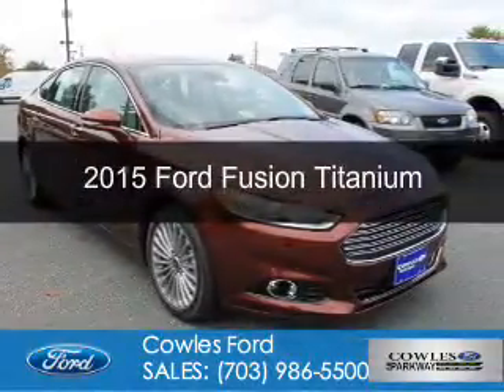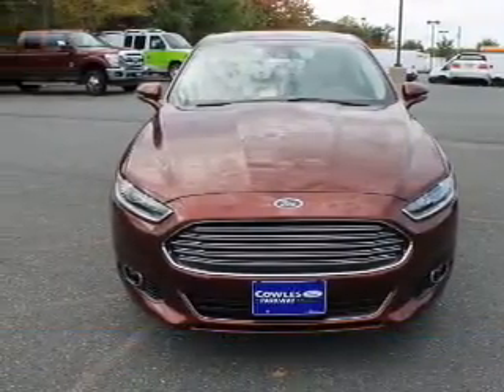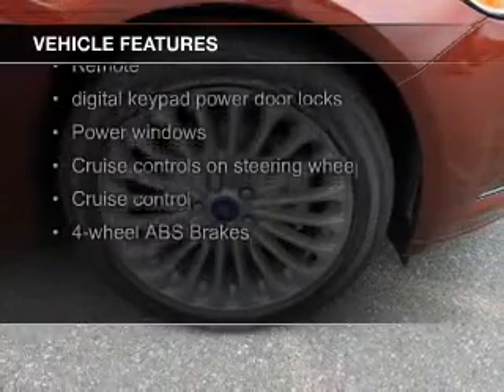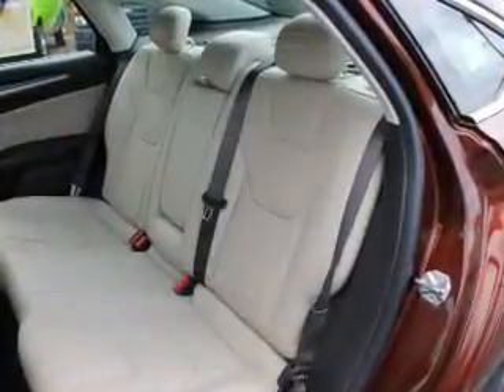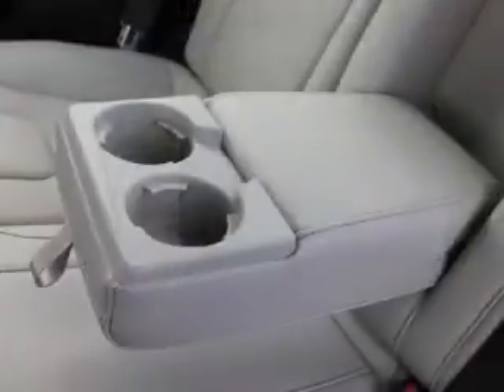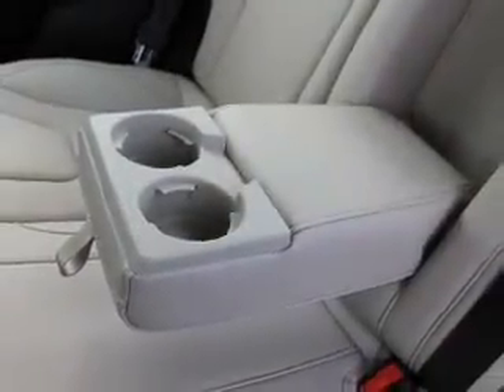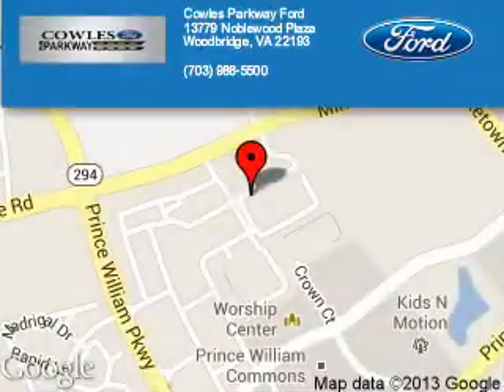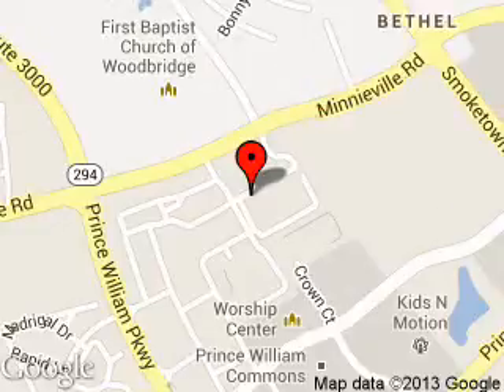2015 Ford Fusion - Woodbridge VA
Phone:
Year: 2015
Make: Ford
Model: Fusion
Trim: Titanium
Engine: 2.0 liter inline 4 cylinder 16 valve
Transmission: 6-Speed Automatic
Color: Bronze Fire Metallic Tinted Clearcoat
Mileage: 0
Address:
13779 Noblewood Plaza